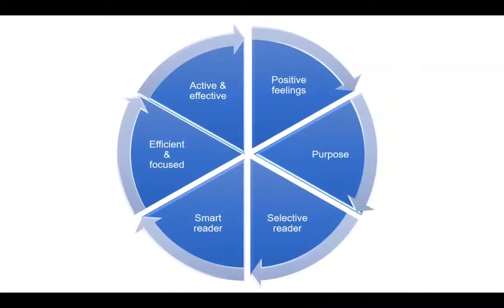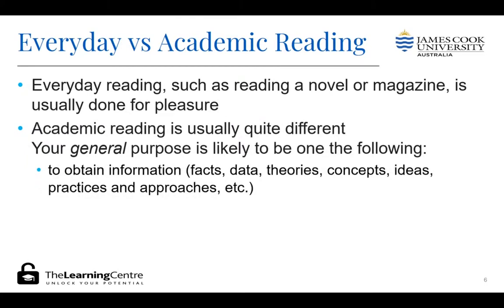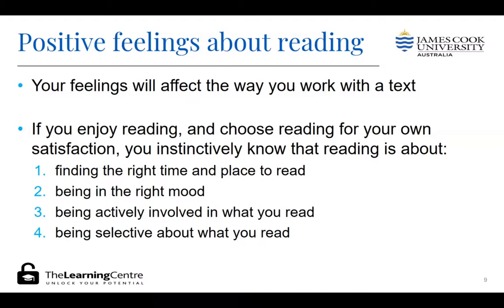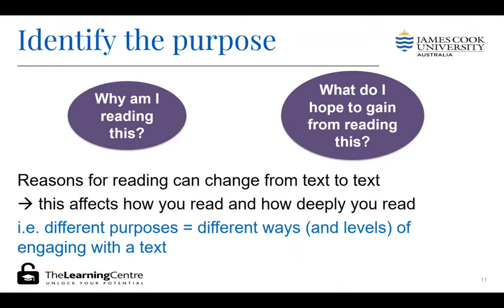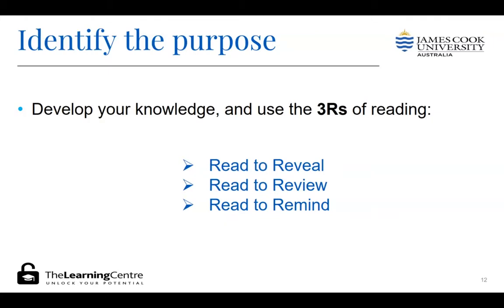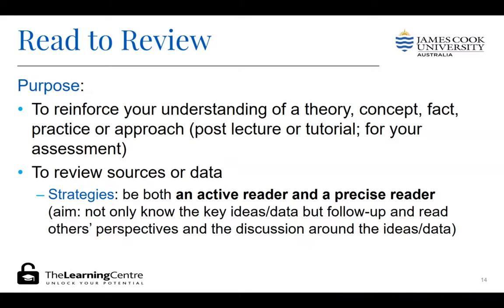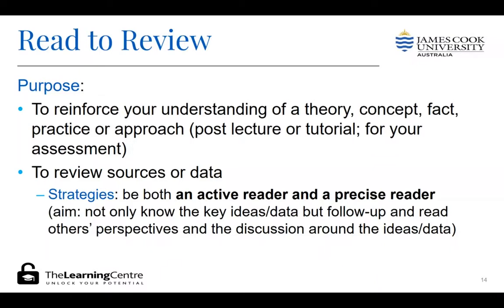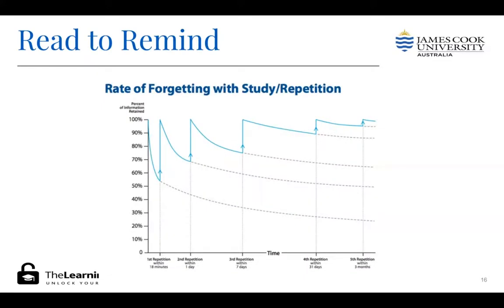Getting The Most From Your Readings Step 1 and 2 default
This video webinar introduces 6 strategies to get the most from your reading time during academic study.